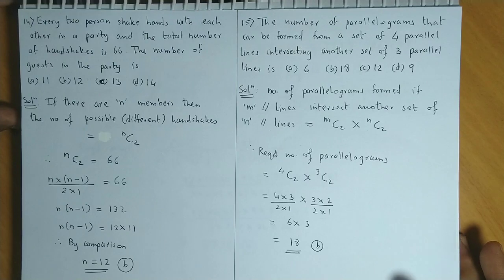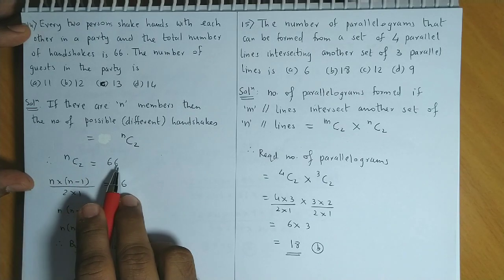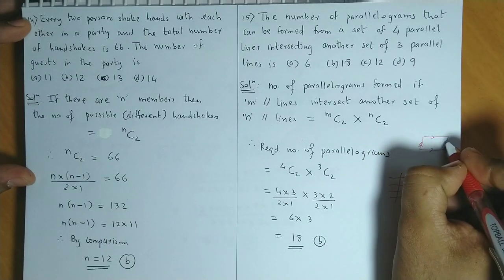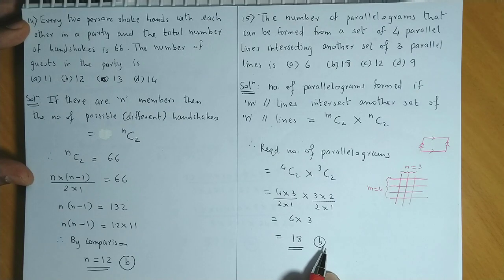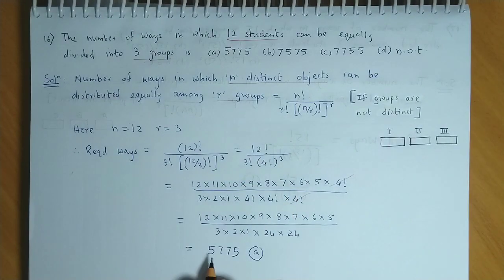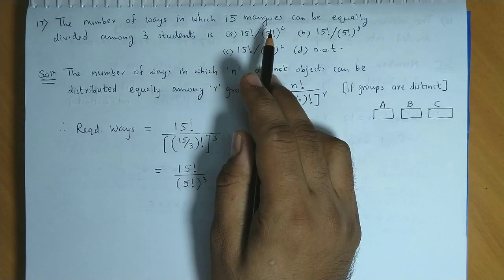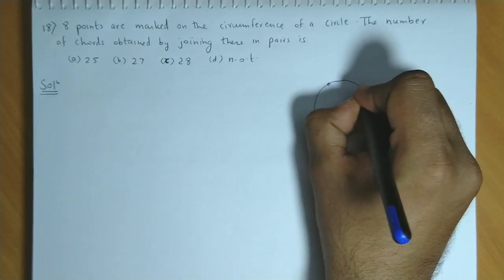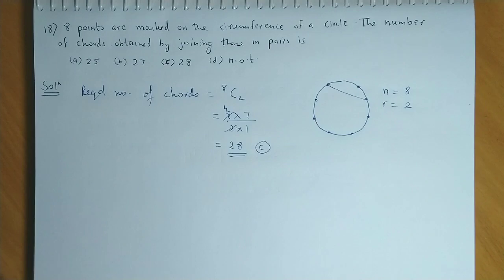CA Foundation - Basic Concepts of Permutations and Combinations - Business Mathematics - Module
Solution of Ex 5(C) Q.14 to 18 - Basic Concepts of Permutations and Combinations